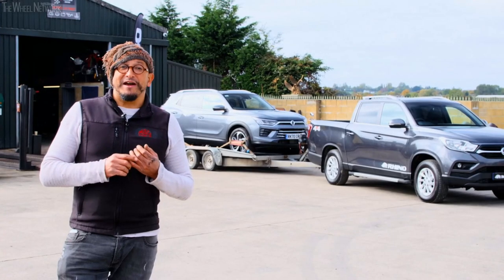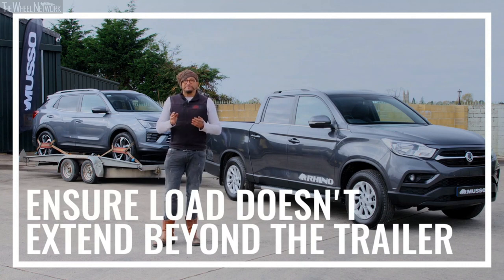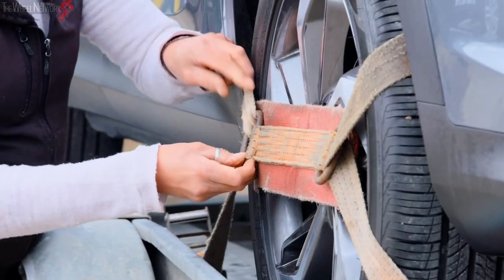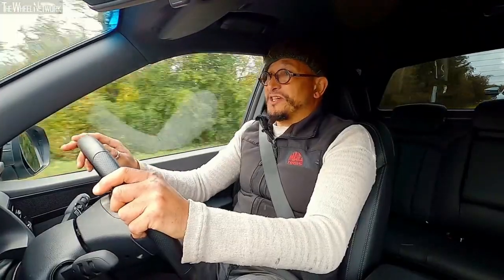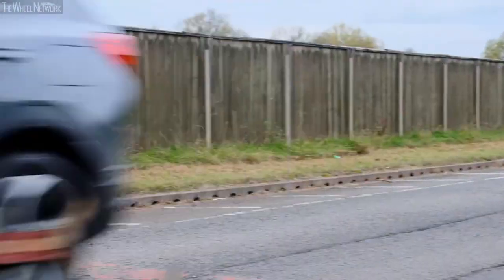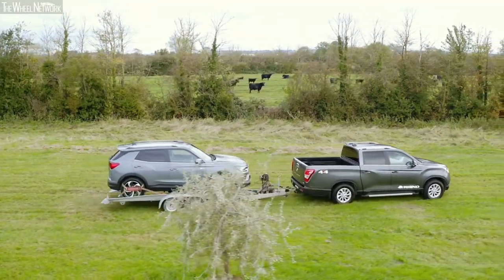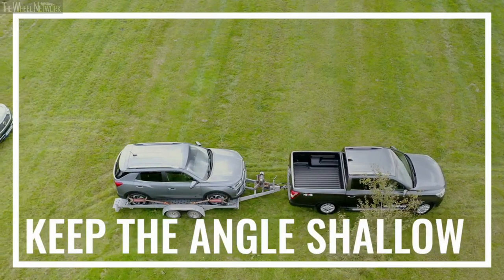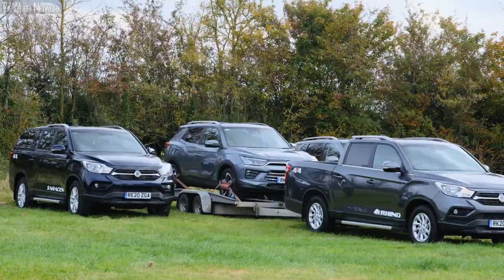SsangYong Presents – How to Tow with Fuzz Townshend